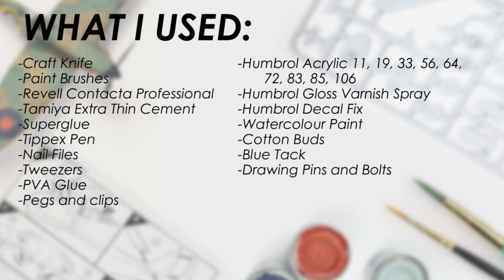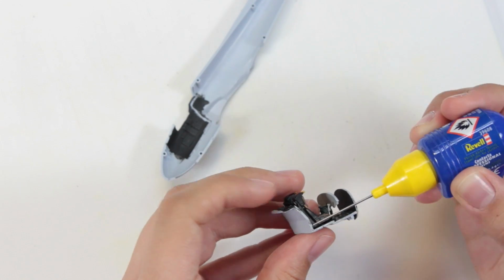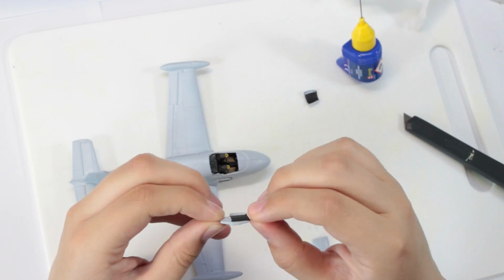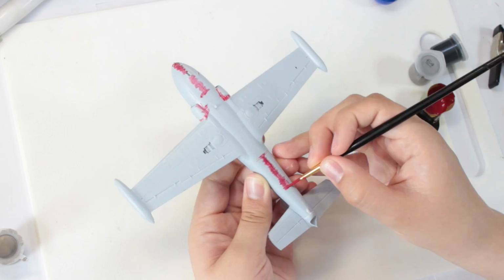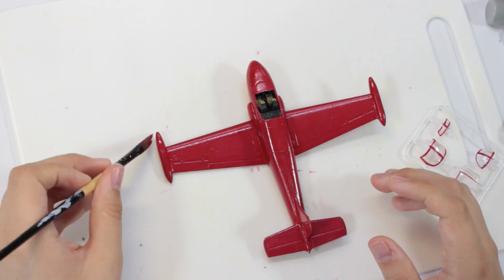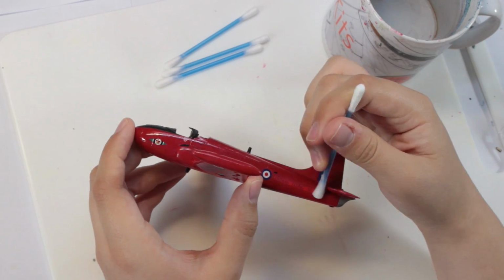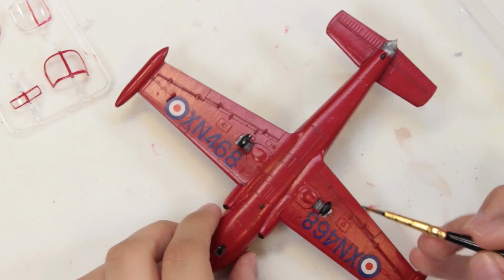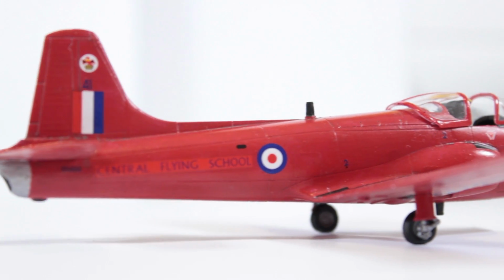Building Airfix Jet Provost T.4 - Model Aircraft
A timelapse build and review of Airfix's 1/72 scale Hunting Percival Jet Provost T.4 plastic model kit. The Provost was the RAF's premier jet basic trainer in the late '50s through to the '70s. It proved reliable and easy to learn on.

I would recommend this kit to beginners. More advanced modellers may want to check out the non-starter set version.

Airfix provided me with this kit for free, however they have not paid me or told me what to do or say. My opinions are honest and my own.